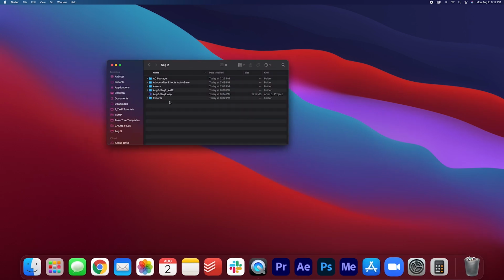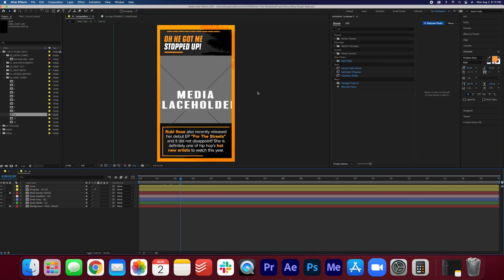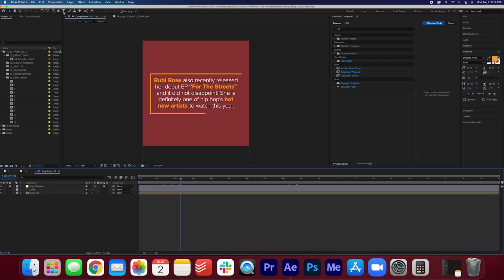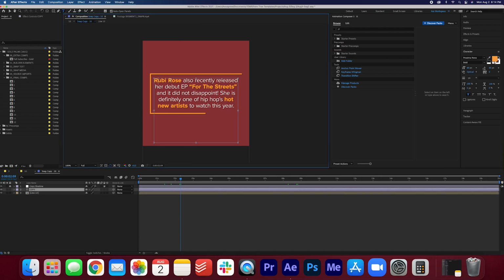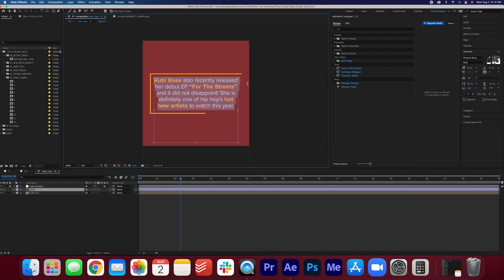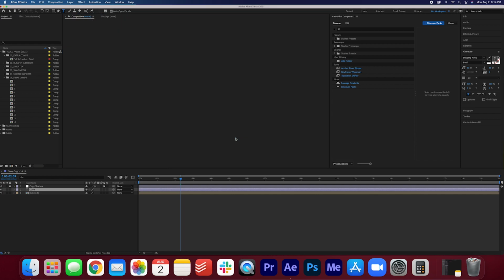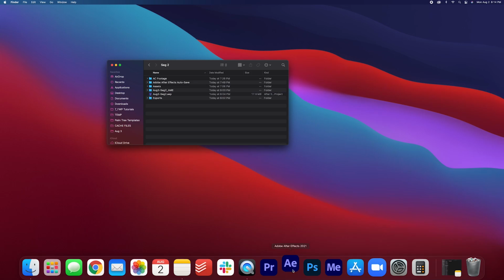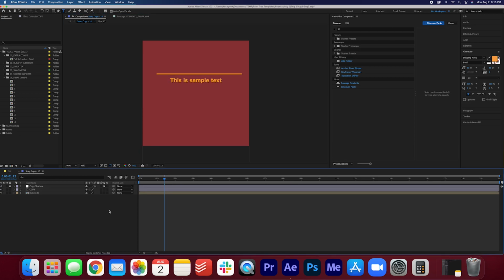After Effects Error: Can't Copy and Paste Text (August 2021)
Can't copy and paste text in After Effects? Learn how to fix this error by watching our latest video!